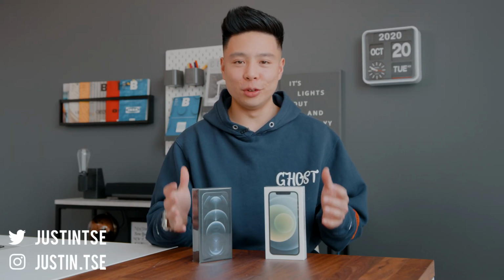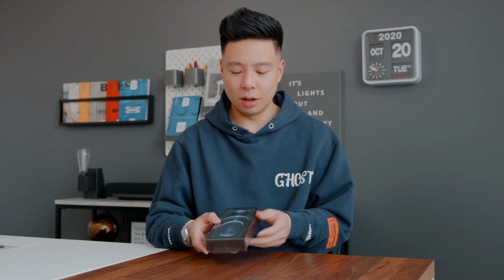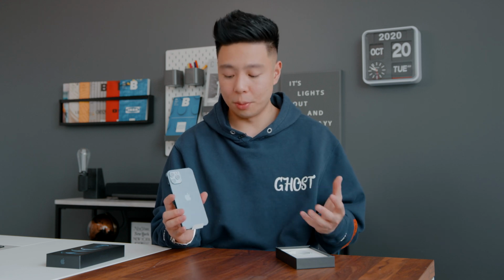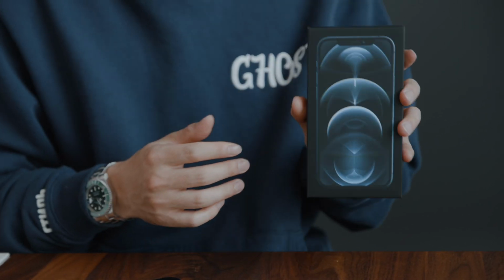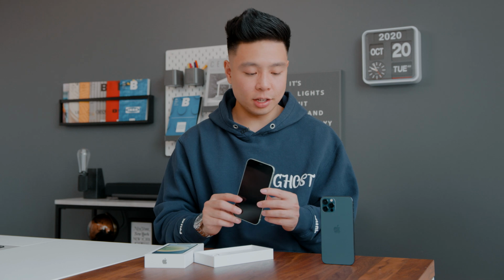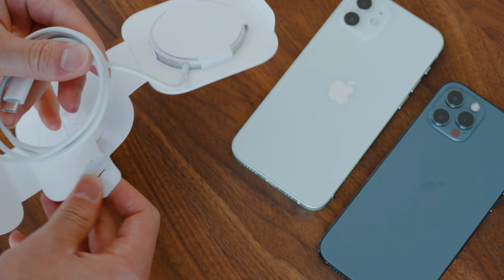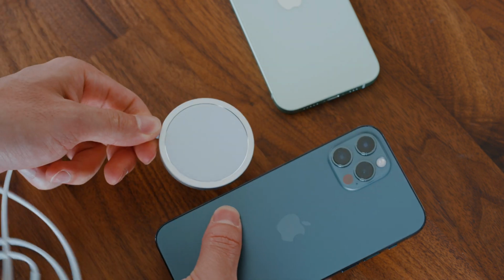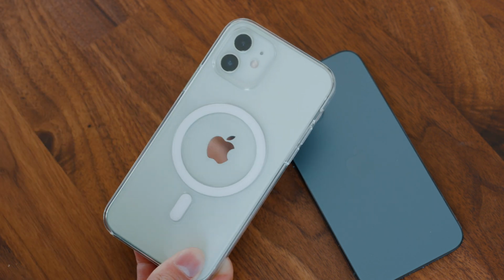My iPhone 12 & 12 PRO Unboxing - Blue!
Comment "magsafe" if you see this!